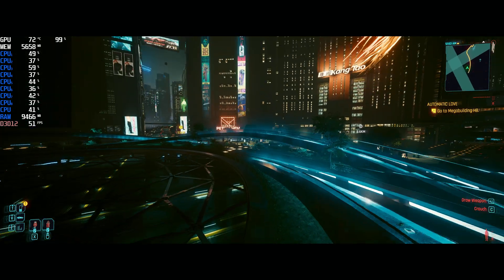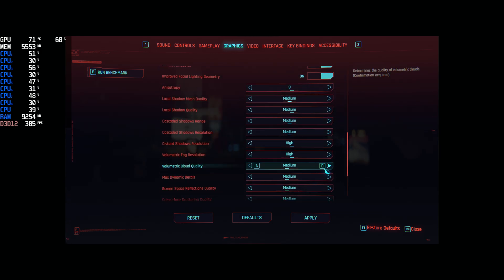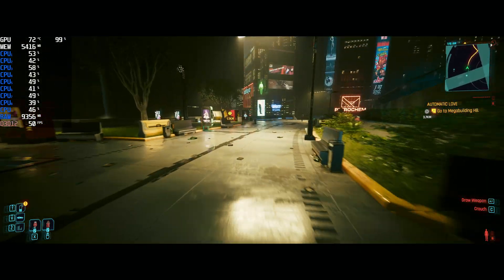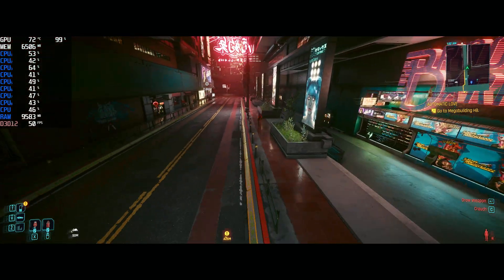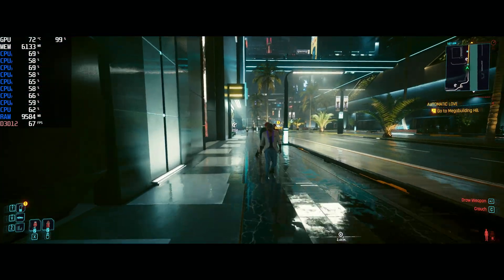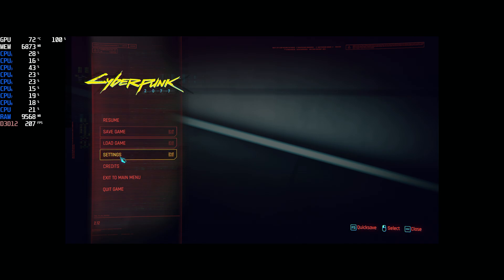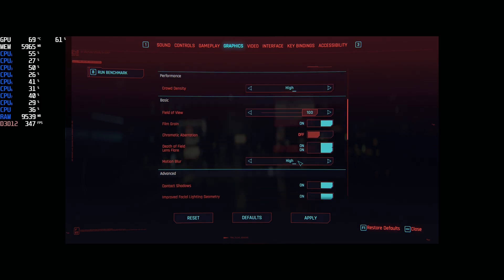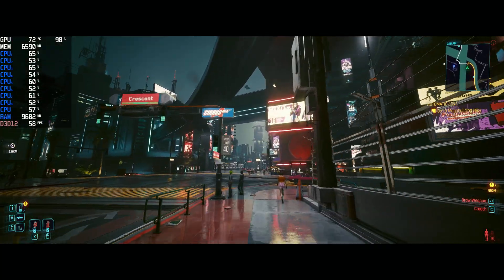Testing Cyberpunk 2077 on an RTX 2070 on all major settings with and without DLSS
In this video I tested the different settings and compared visual quality with and without DLSS at each running on an RTX 2070 to see what kind of performance a card that I believe is an up and coming budget option can achieve. I tested each setting level and determined fairly conclusively what I believe to be the best balance of settings level/DLSS level.